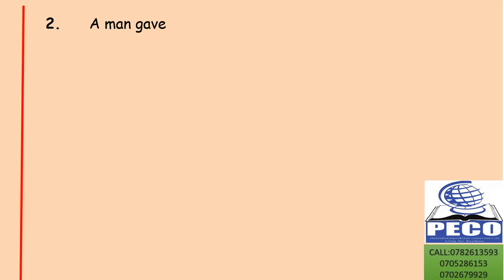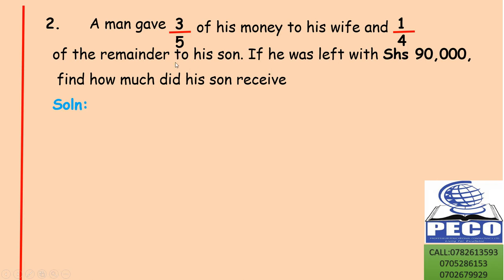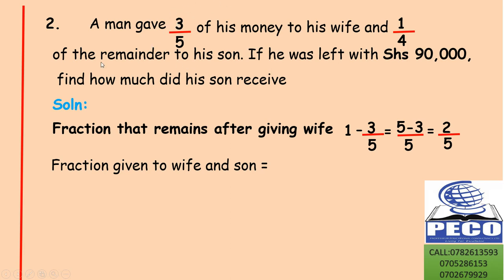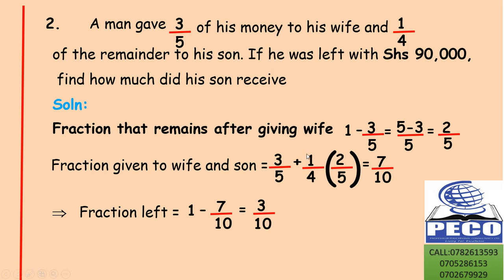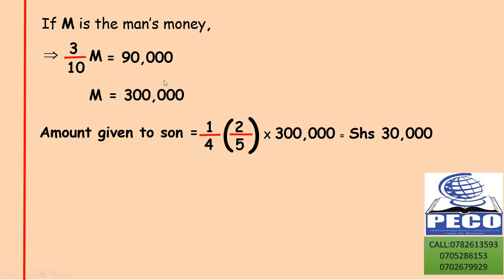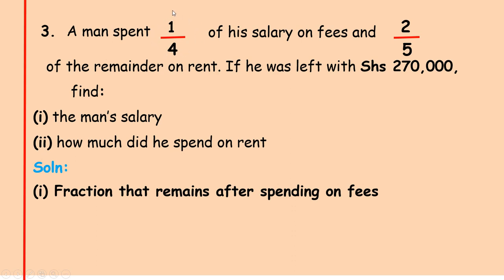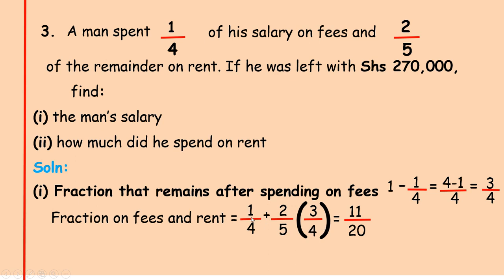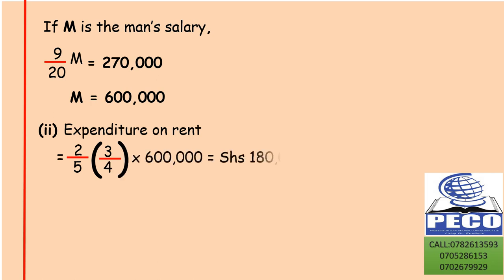S1 MATHEMATICS S1 FRACTION WORD PROBLEMS